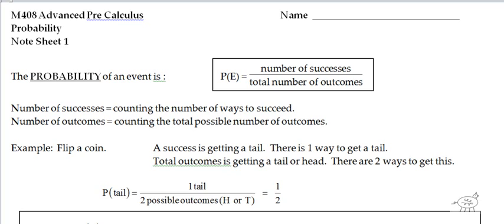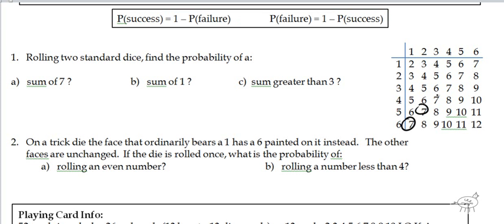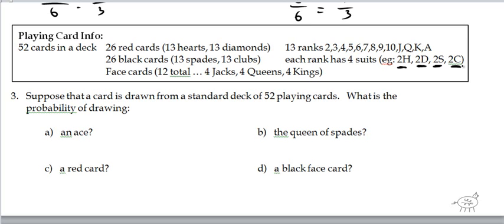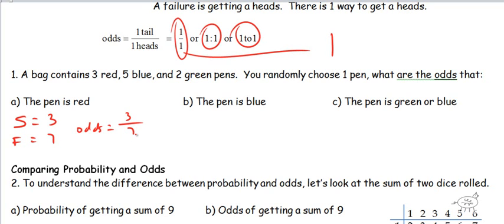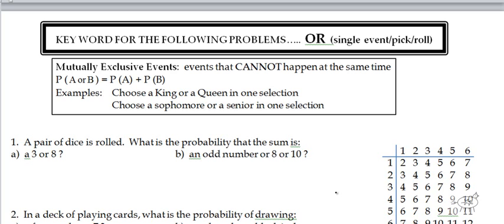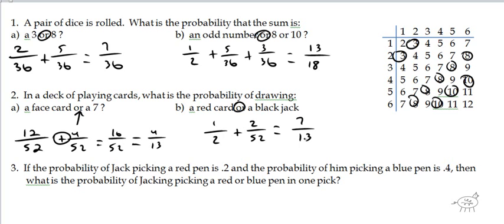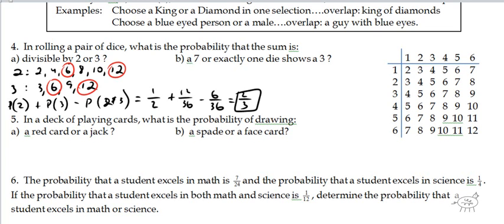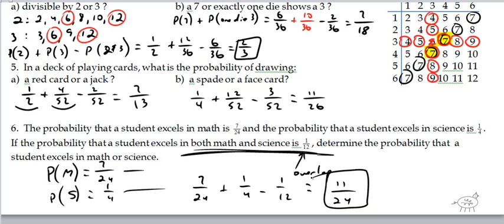M408 Probability Day 1